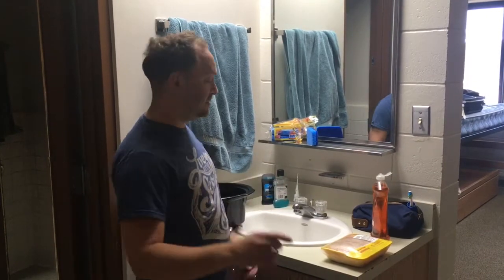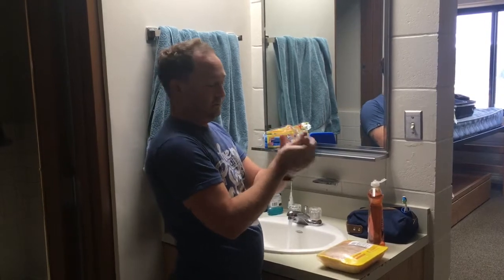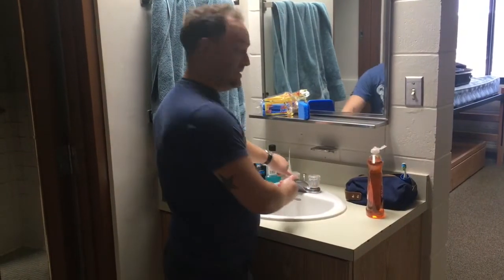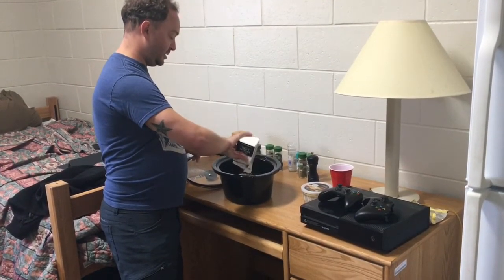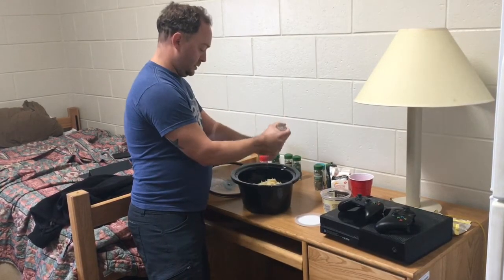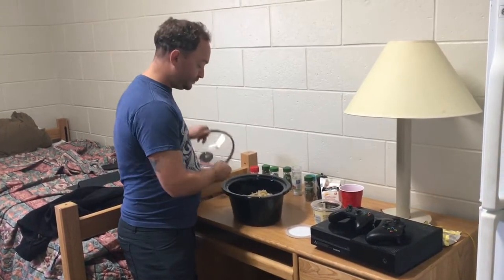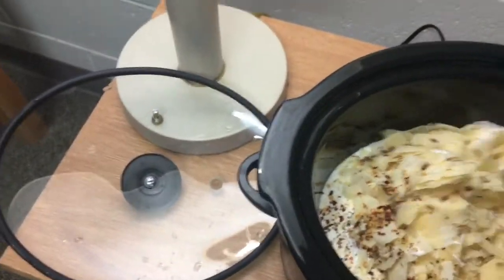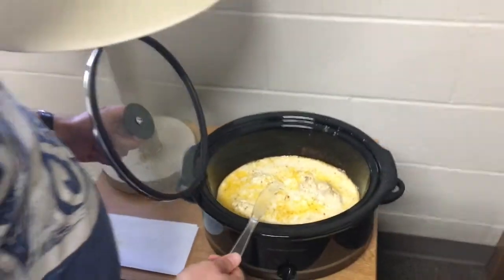Aaron Cooks IV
This is my attempt at the creamy chicken breast recipe from a previous video. Only this time I’m on Guam!